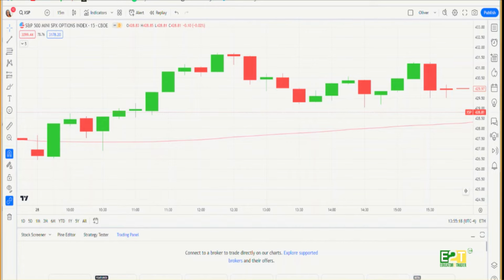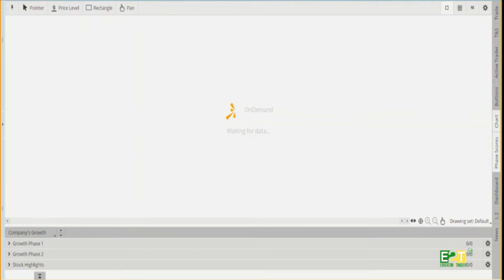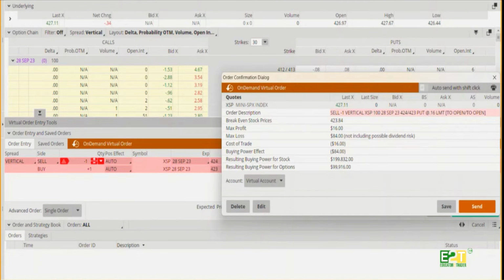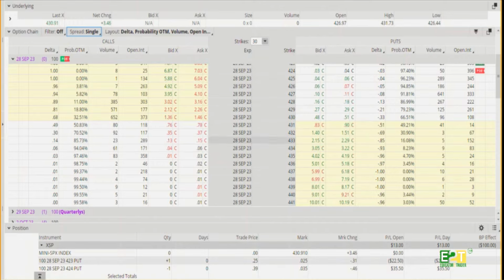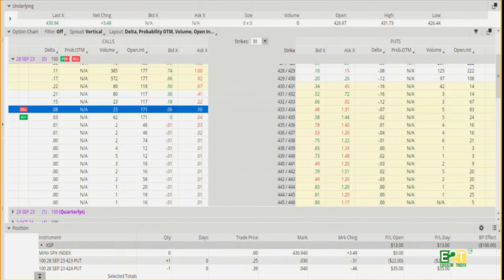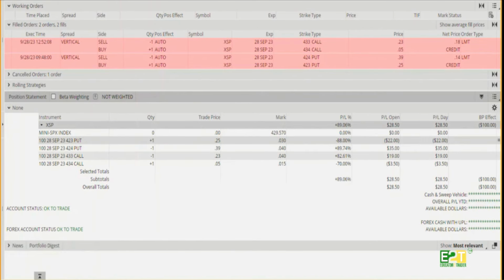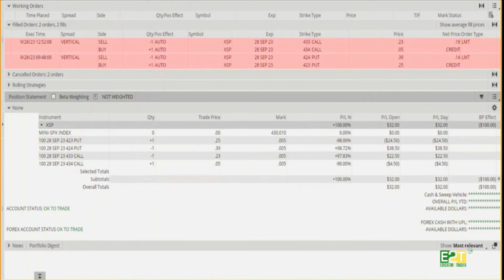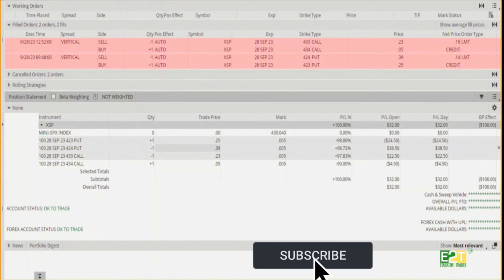Unlocking the Power of Credit Spreads: Tips for Maximum Profits - Pt 2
Unlock the secrets to financial success with our guide on using credit spreads for consistent income!

Chapters:
00:00 Step 1 for Trading Credit Spreads
01:38 Entry for Put Credit Spreads
02:03 What Delta to use for Strikes
02:49 Entering mechanics
03:50 Call Credit Spread Entry
06:12 Possible credit spread outcomes
07:13 Closing Credit Spreads
08:22 The Money of Credit Spreads
09:30 The power of credit spreads
10:30 Return on Collateral
11:10 Conclusion
11:34 Using paper trading for spreads

➡️Get a copy of The Secret To Making 10% Profits Every Single Day Using SPX Vertical Spreads for $27 at spxplaybook.net Freebies:

Strategies

Discover this powerful strategy and technique that will transform your options trading journey. Learn how to generate a steady stream of income while effectively managing risks.